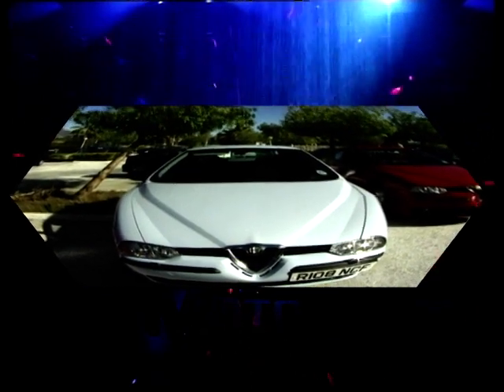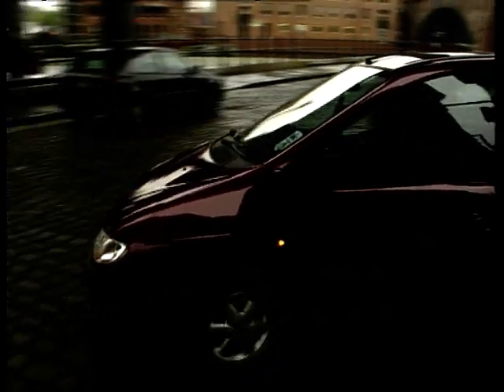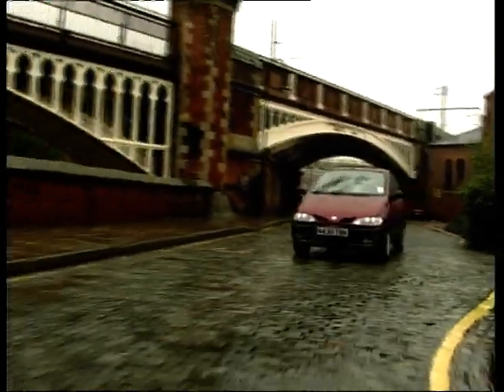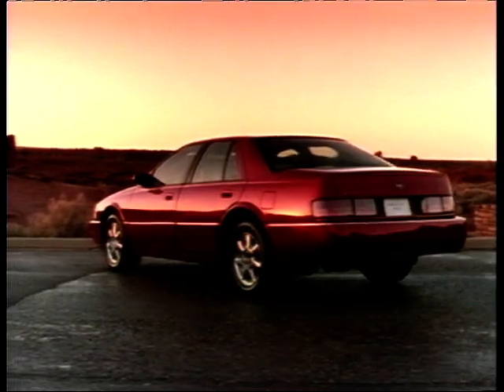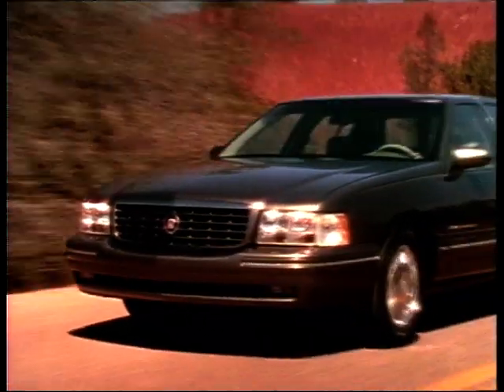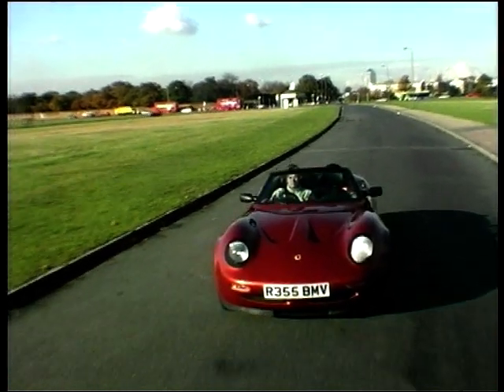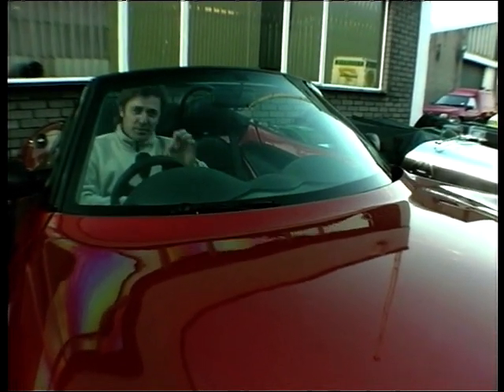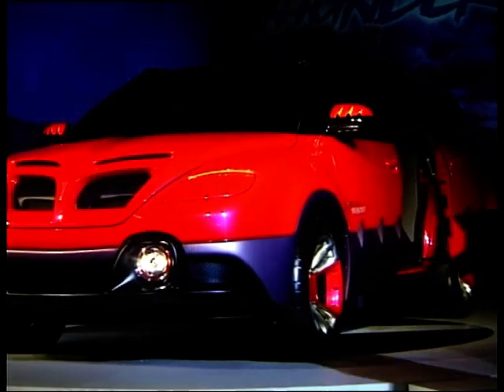Motor Week: Season 1, Ep. 19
On Motor Week this week, we look at the all American Cadillac Seville. Ginny Buckley investigates the Renault Scenic, car of the year 1997. She tells us what it's like to live with and to drive. Mike Rutherford visits Caterham Cars and looks at the 21, the latest model from Caterham.

Finally later in the show, Ian Royale is at the Detroit International Motor Show, taking a look at a concept MPV, the Pontiac Thunder.

Social Media